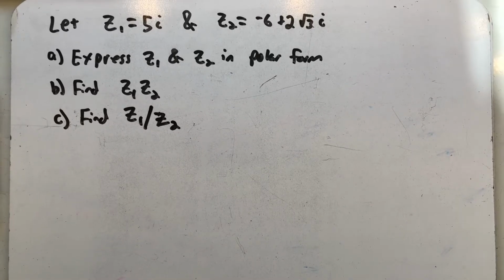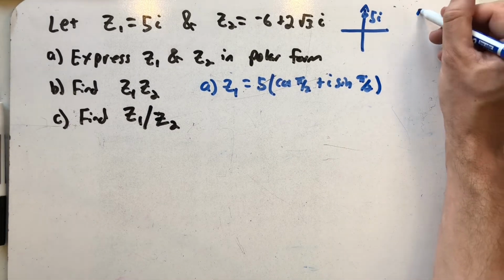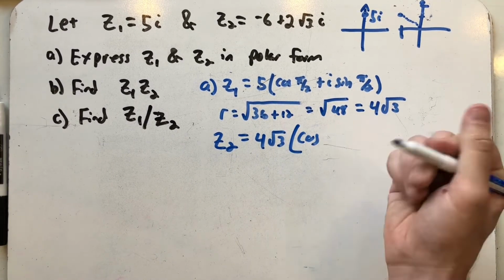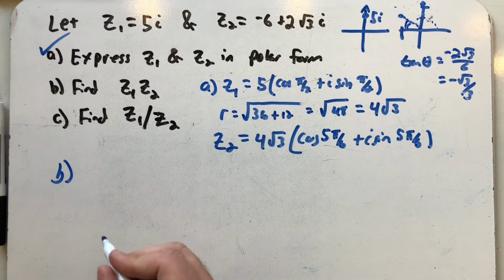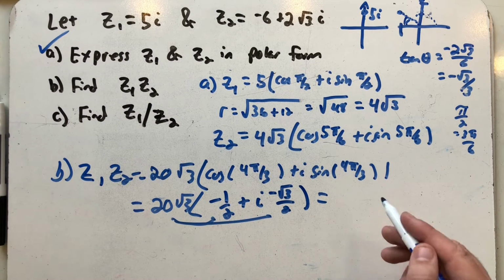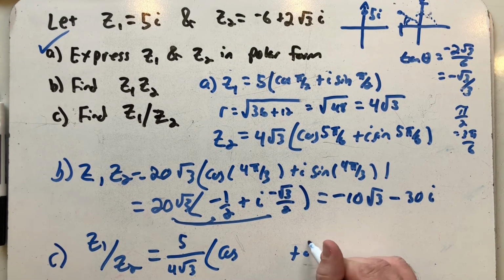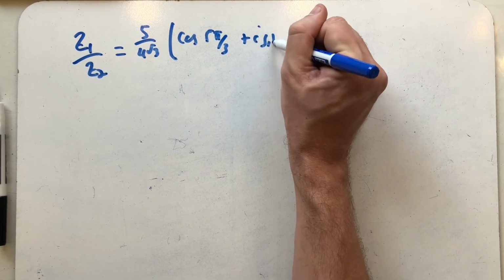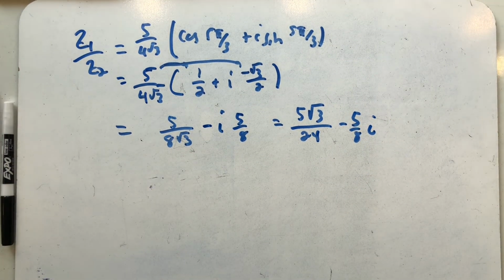Multiplying and dividing complex numbers using polar form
We multiply and divide complex numbers that are in standard form.